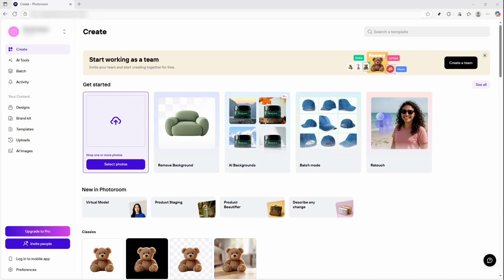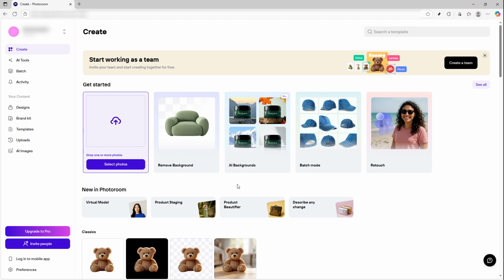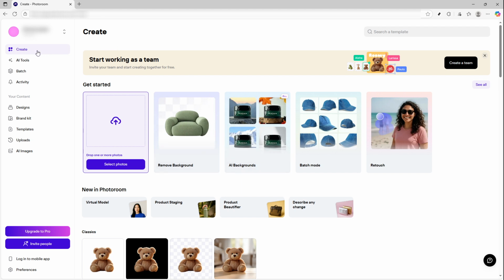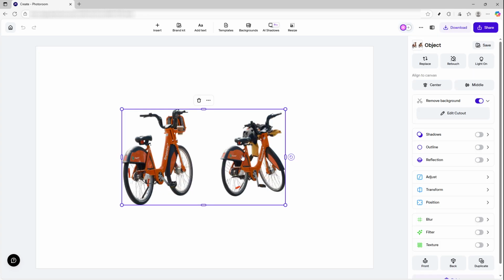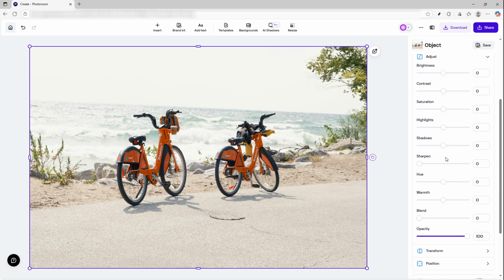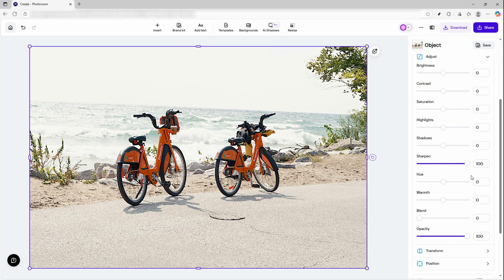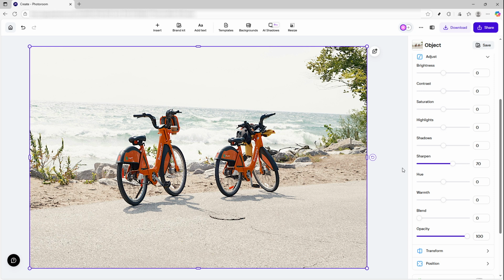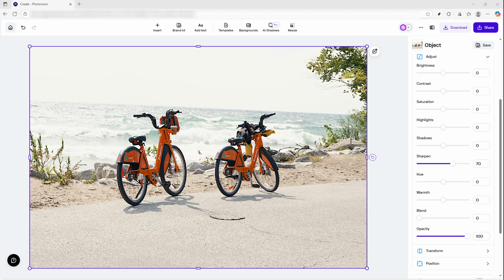How to sharpen images in Photoroom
In this video We will show you How to sharpen images in Photoroom how to sharpen images in photoroom, image sharpening in photoroom, how to use photoroom, how to sign up to photoroom account, how to take sharp photos, sharpen tool photoroom, how to clear blur images, how to restore old photos in mobile, how to blur a face in photoshop, how to retouch jewelry image, how to increase image clarity, how to edit in lightroom, how to enhance photos, how to compress photos, how to restore old photos, how to increase photo quality in mobile, how to crear blur photo, how to edit photos